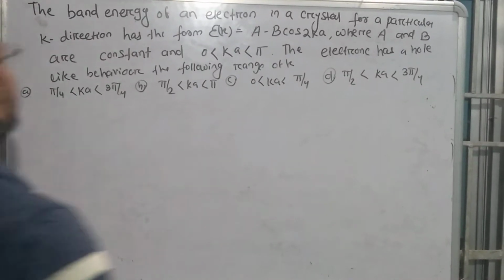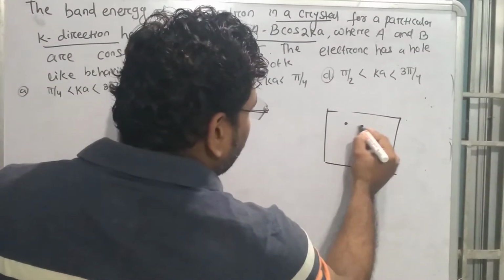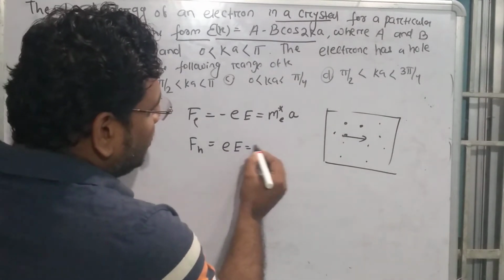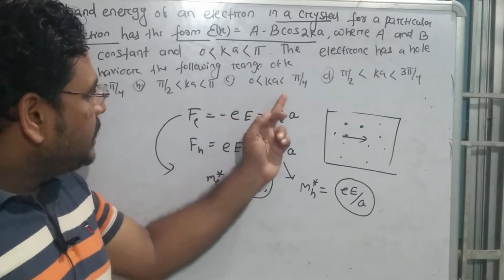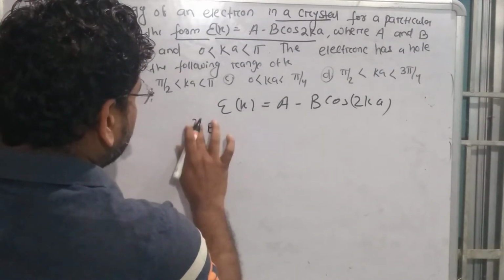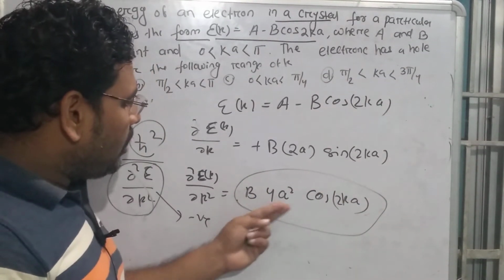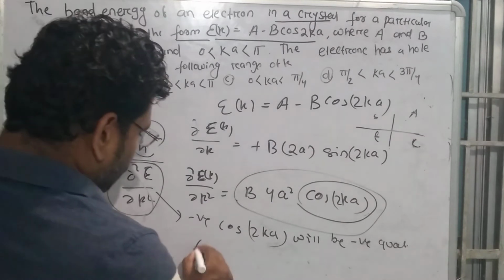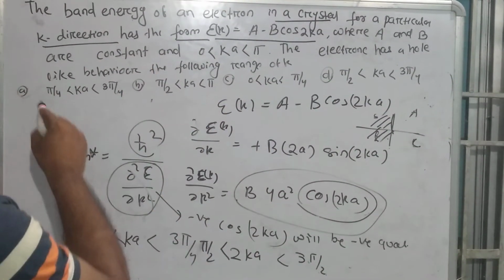Physics CSIR-NET-2016-A-69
solution of Physics CSIR-NET-2016-A-69